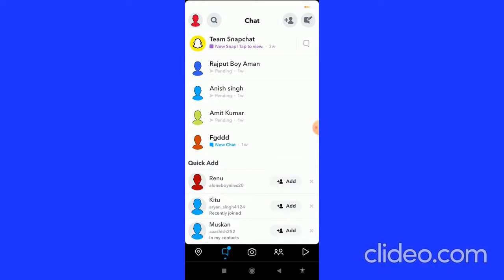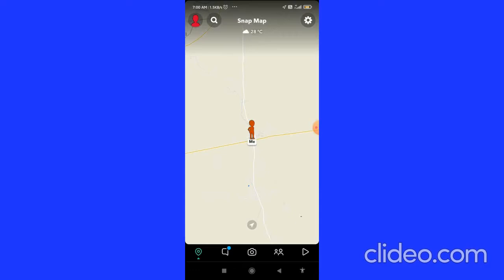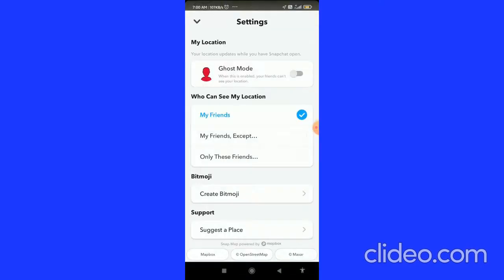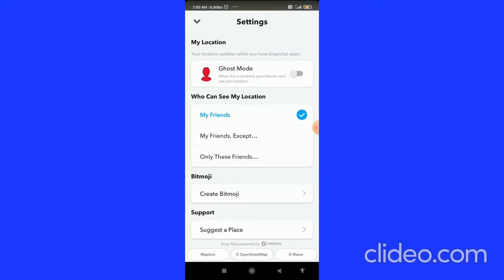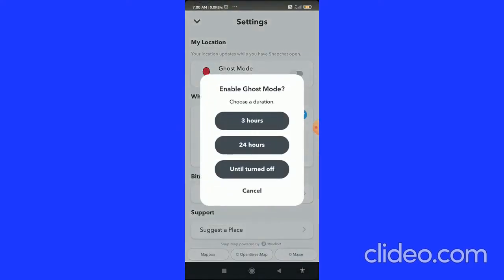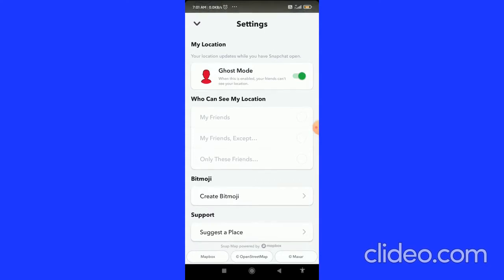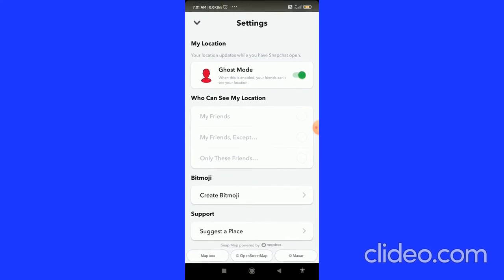How To Enable Ghost Mode On Snapchat ! Android 2021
,Enable Ghost Mode NetArtener,netartener,Netartener Noteartener,NoteArtener,noteartener,note artener